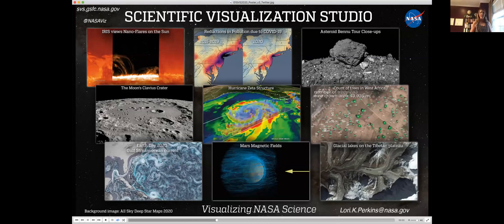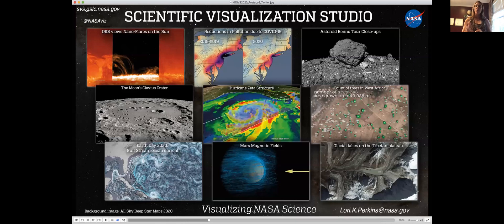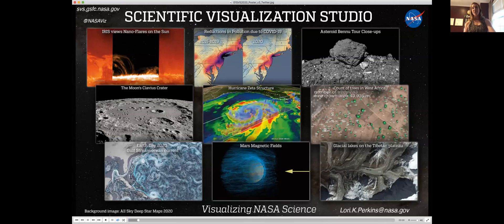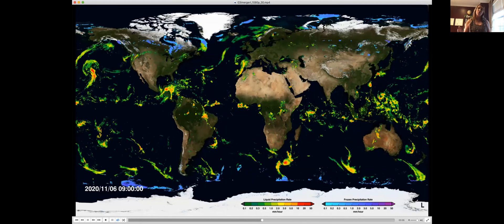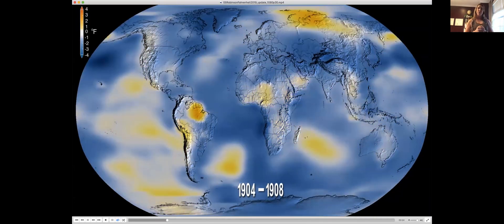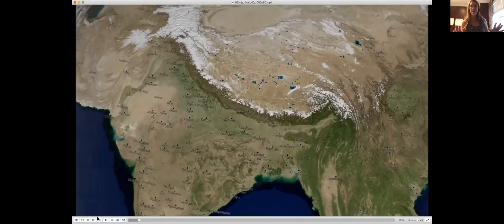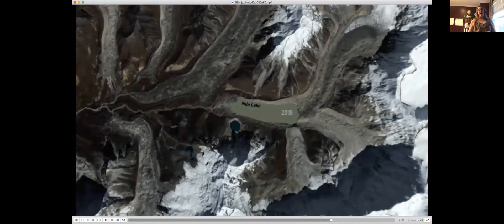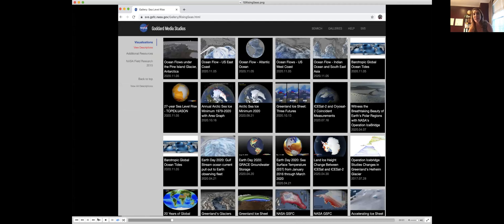Scientific Visualization Studio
Lori Perkins | The SVS works with scientists in the creation of visualizations, animations, and images to promote greater understanding of NASA Earth and Space Science research activities. Do you want a new accurate science image/movie created? SVS hosts thousands of FREE NASA images/movies to enhance your work or to help you learn about Earth or Space science. NASA Science Theater at AGU 2020!